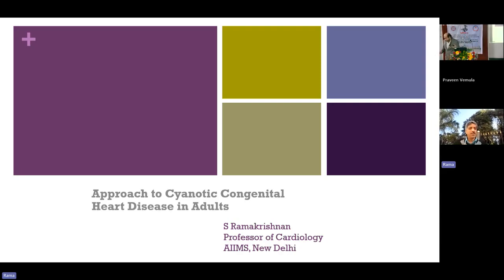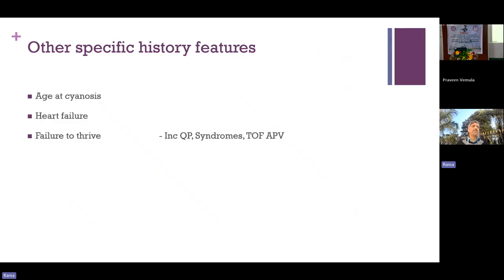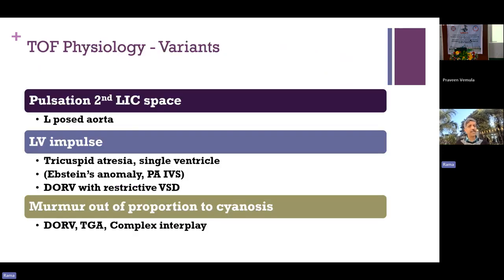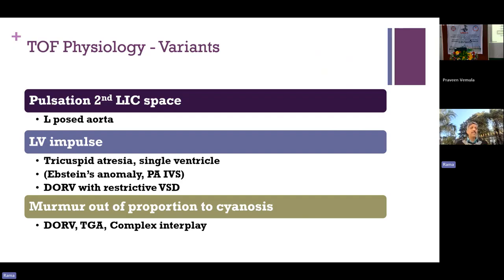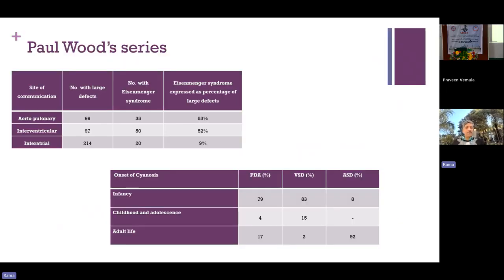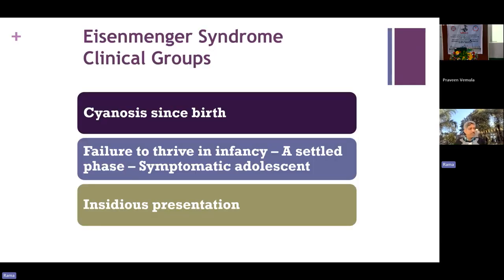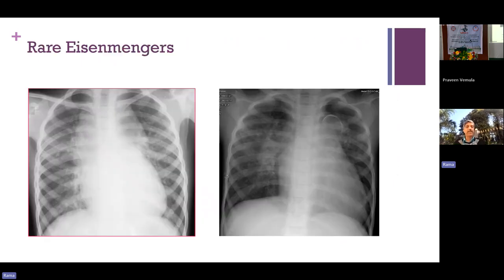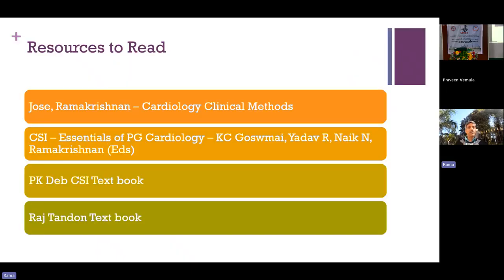SPEED 2025 intro by Dr Prayaag Kini Senior Consultant Cardiologist,